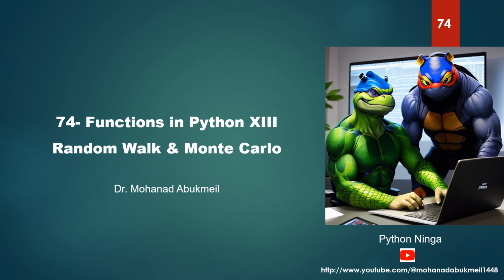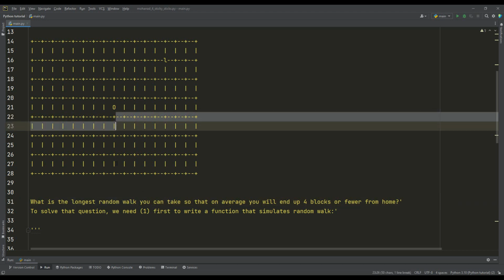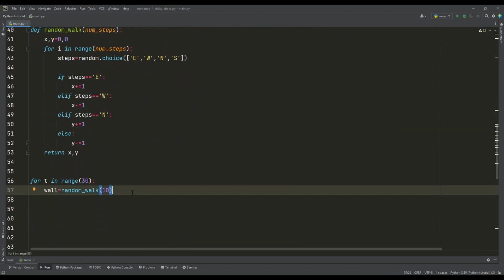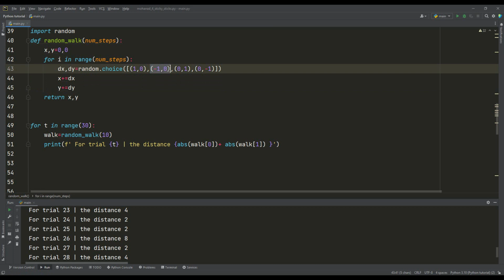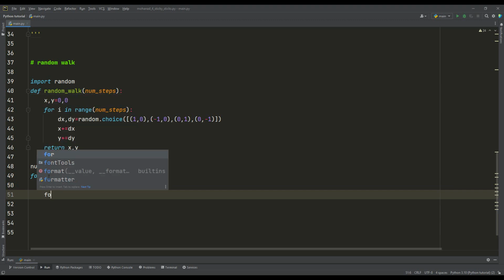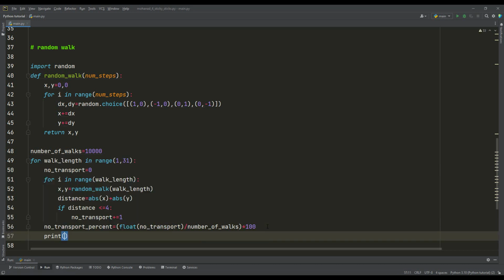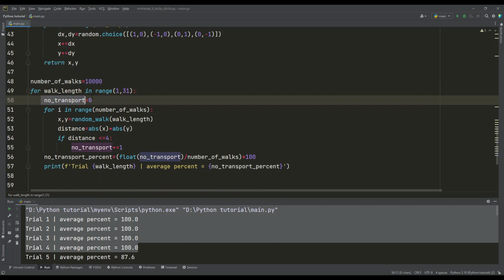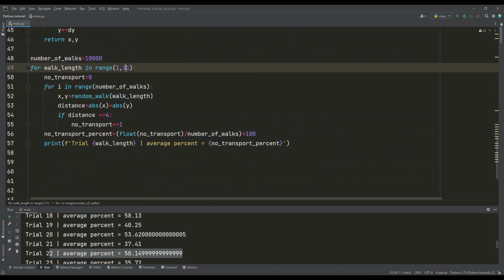74- Functions in Python XIII [Random Walk & Monte Carlo]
In this tutorial, we simulate a random walk on a perfect grid, starting at the origin and choosing directions (east, west, north, south) at each intersection, then calculate the distance from the starting point.